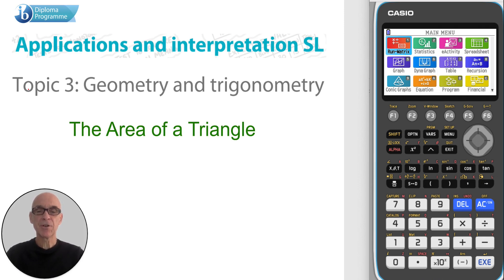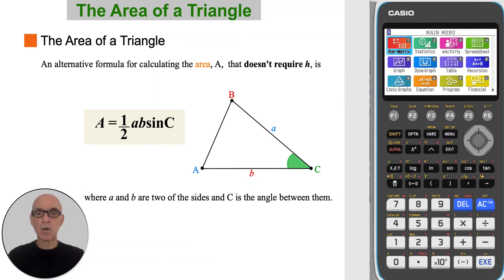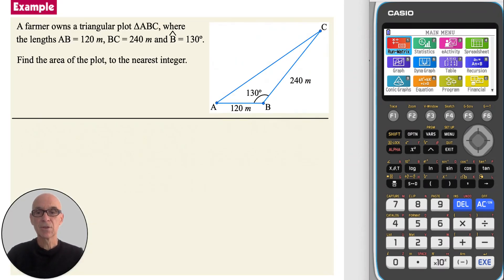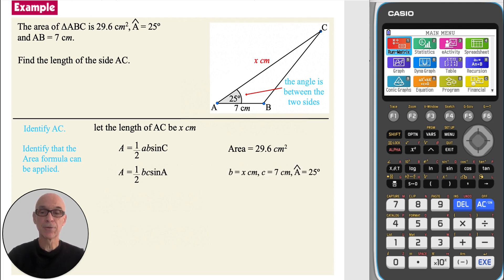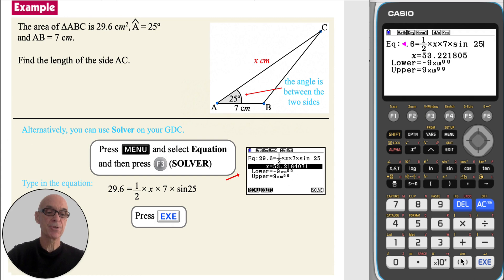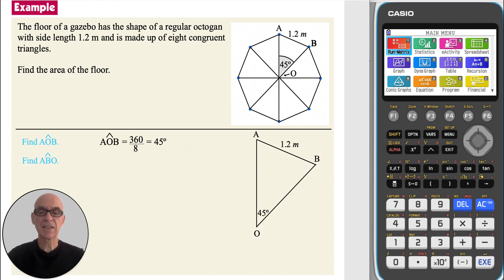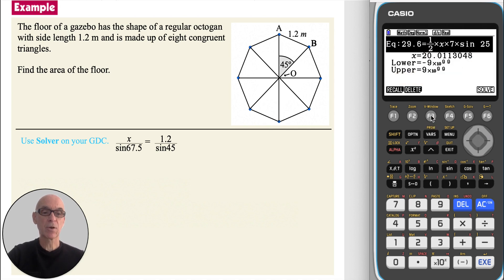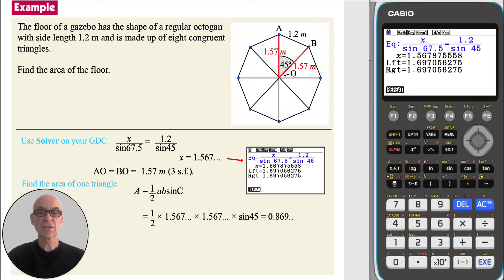The Area of a Triangle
Covers The Area of a Triangle Rule, as outlined in the International Baccalaureate Standard Level Applications and Interpretation Diploma Program. Includes the use of the Graphical Display Calculator (GDC).